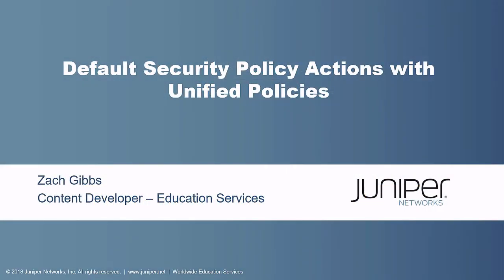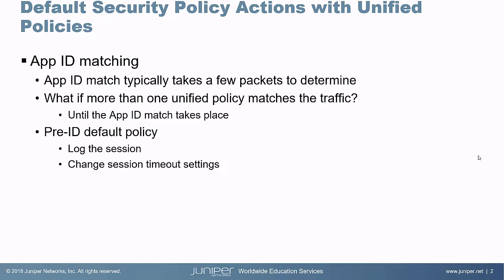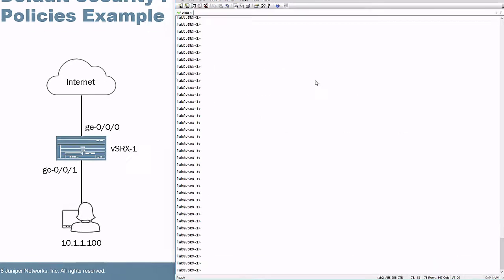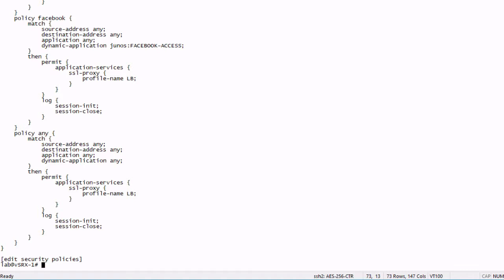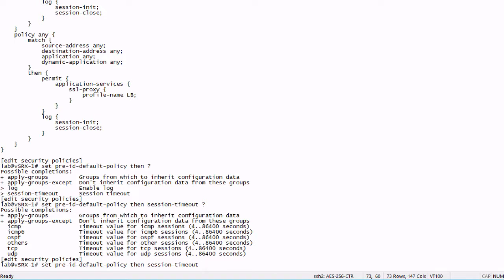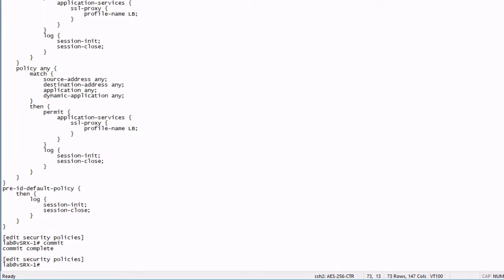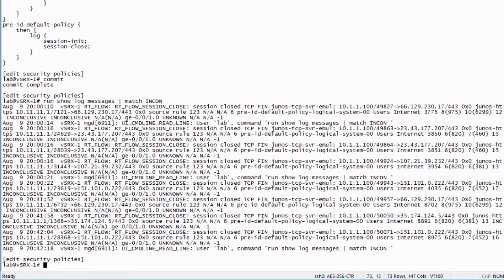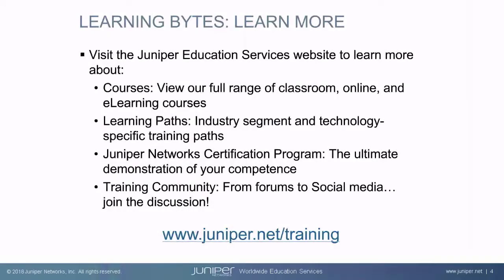Default Security Policy Actions with Unified Policies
The Default Security Policy Actions with Unified Policies Learning Byte covers how to configure and verify logging with the pre-ID default policy with unified policies on SRX devices. This Learning Byte is most appropriate for users who are new to working with the pre-ID default policy with unified policies on SRX devices or anyone looking for a quick-start guide of how to work with the pre-ID policy with unified policies on SRX devices.
• Presenter: Zach Gibbs / Content Developer
• Relevant to OS Releases: Junos 18.2R1 or later
• Relevant to Juniper Platforms: SRX Series

• On-Demand Training: Take a hands-on course…now!